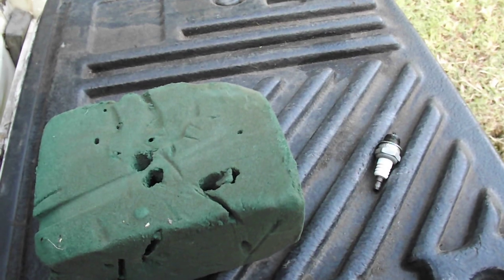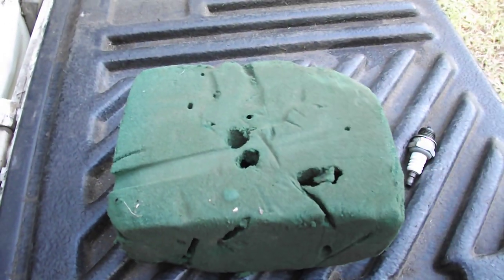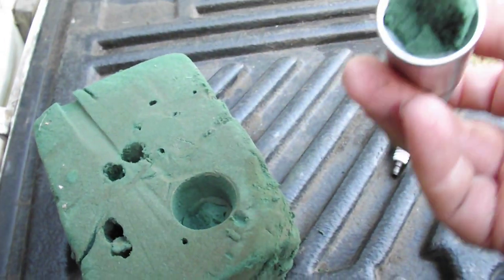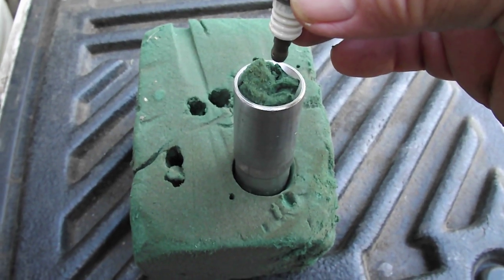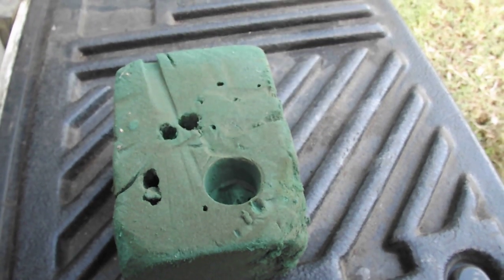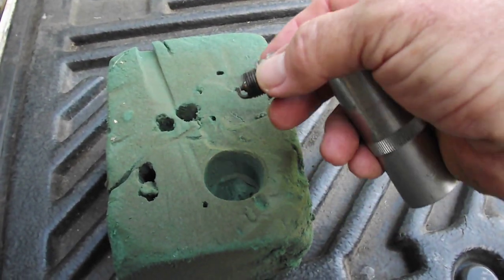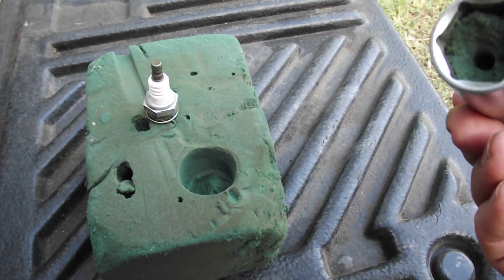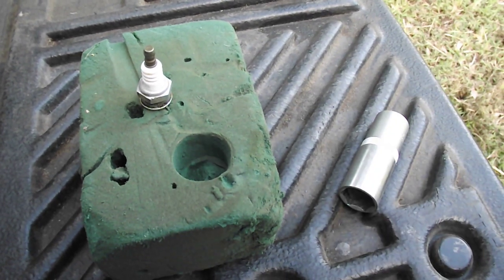Remove spark plug from deep tube without proper spark plug socket.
Showing a way of removing a spark plug from the deep tube recess usually found in DOHC engines if you do not have a proper spark plug socket with rubber grip or magnet.   It can also be used to re-insert the plug without dropping it.